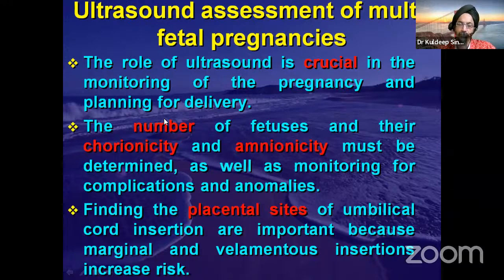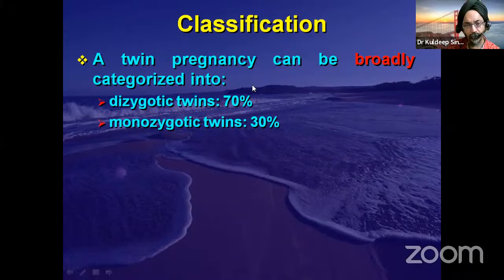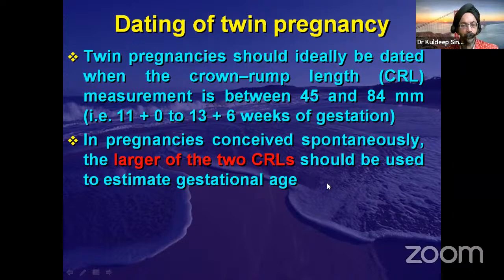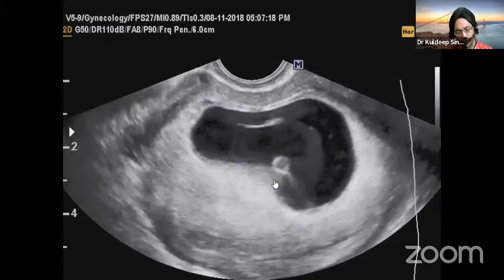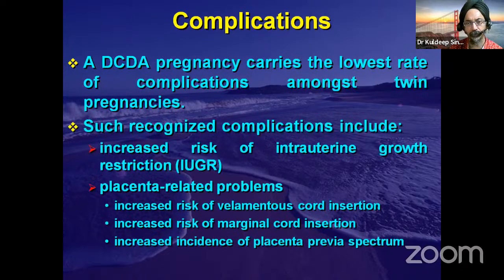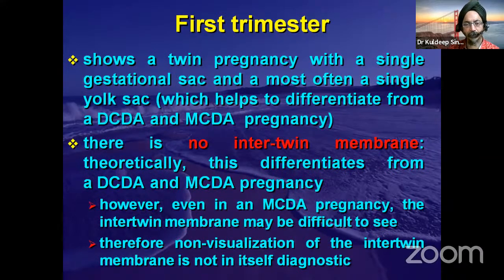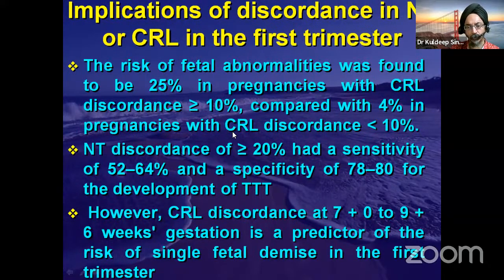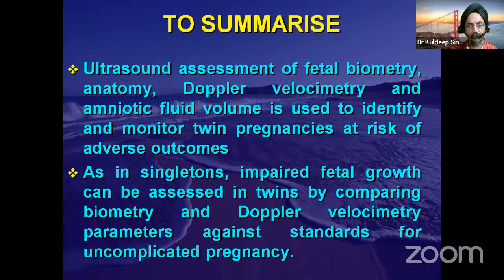The Icons in conversation with DrRitu !!!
Dear Friends,

. Do join us for interactive discussions
Topic: Companions in utero: Sonological Perspective
Date: May 26, 2022 08:30 PM ( IST )

Passcode:  383963

Welcome! You are invited to join a meeting: Companions in utero: Sonological Perspective. After registering, you will receive a confirmation email about joining the meeting.